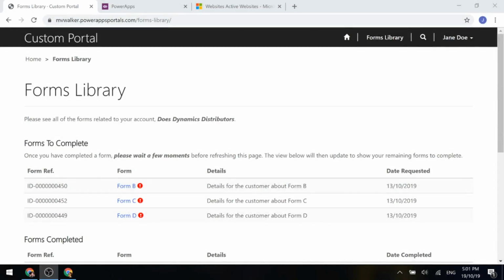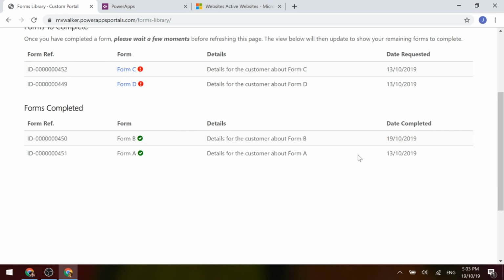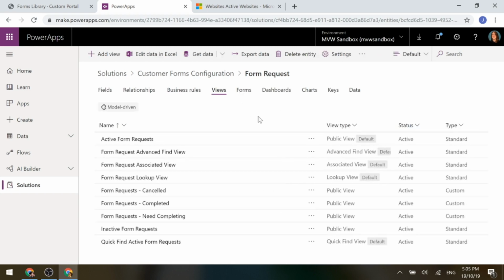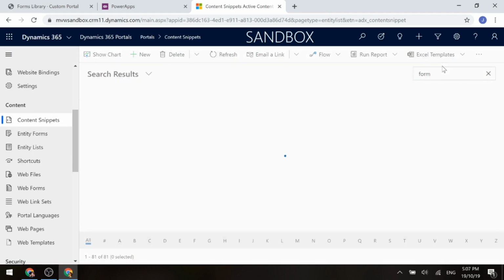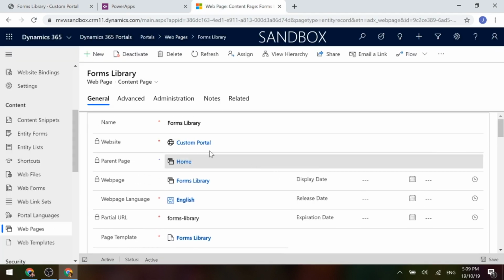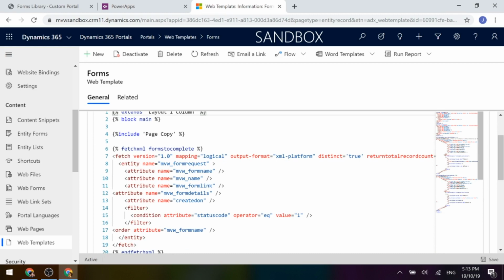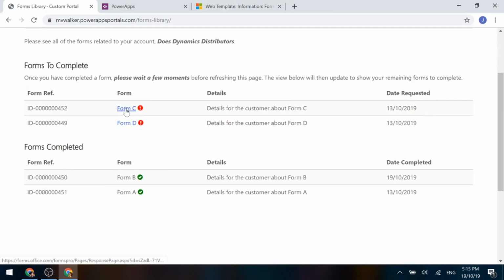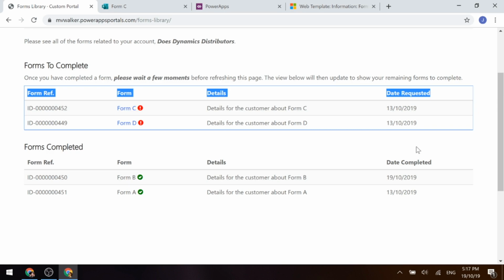Part One - Creating A Forms Library - Portal Configuration - Microsoft Forms Pro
Using Dynamics 365 Portals and Microsoft Forms Pro, we can create a Forms Library to request customers to complete forms via a portal. This is the first part in a series that shows how to create a Forms Library. This video walks through creating a custom Form Request entity and customisting the portal to display Form Requests using HTML & Liquid in a Web Template.